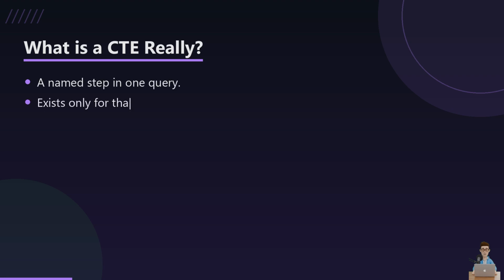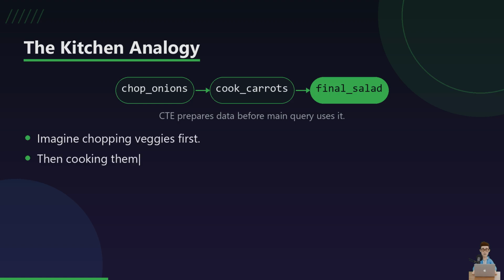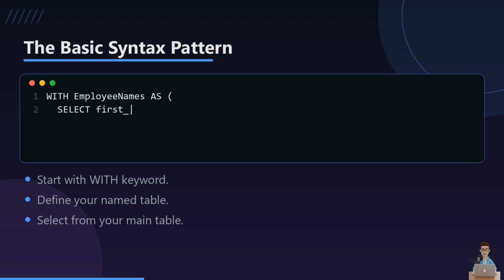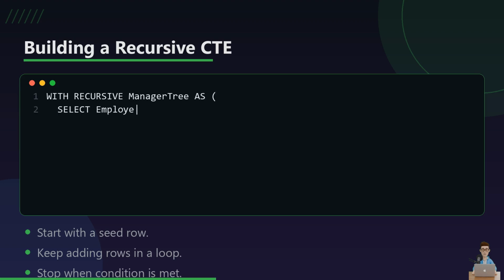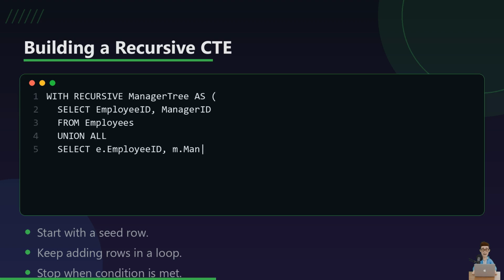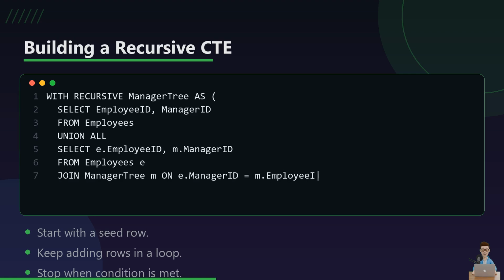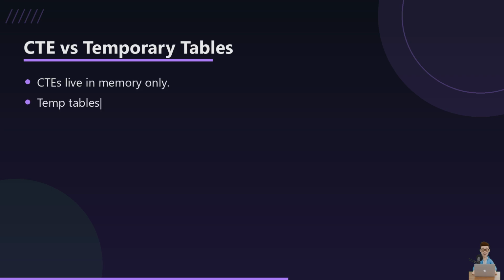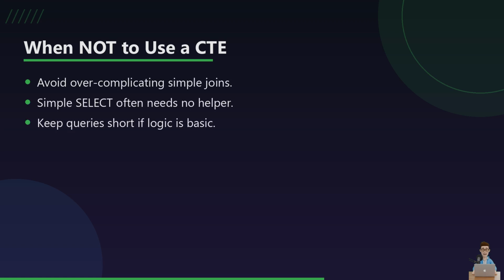SQL Lesson 16: Why Your SQL Subqueries Are Slowing You Down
Chapters:
0:00 Meet Kai and Why We're Here
0:18 What is a CTE Really?
0:37 The Kitchen Analogy
0:56 The Basic Syntax Pattern
1:09 Why Use CTEs Over Subqueries?
1:24 Building a Recursive CTE
1:40 The Recursive Trap Warning
1:55 CTE vs Temporary Tables
2:09 When NOT to Use a CTE
2:26 Common Syntax Mistakes
2:38 Ordering Matters in CTEs
2:52 Optimization Considerations
3:07 Recap and Key Takeaways
3:23 Kai's Sign-off

In SQL Lesson 16, Kai demystifies Common Table Expressions (CTEs) using a relatable kitchen analogy to show how they transform messy, multi-step queries into modular logic. Learn the exact syntax patterns for both standard and recursive CTEs, discover why temporary tables aren't always the answer, and identify critical ordering traps that break your code. By the end, you'll know when to use CTEs, when to avoid them, and how to optimize your SQL without over-engineering — Kai